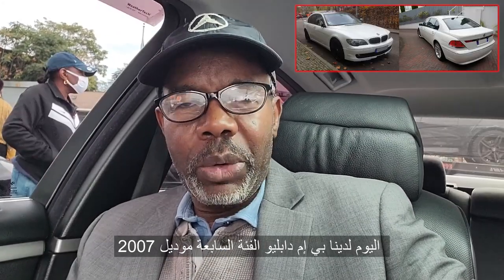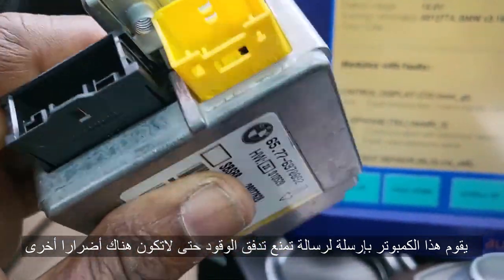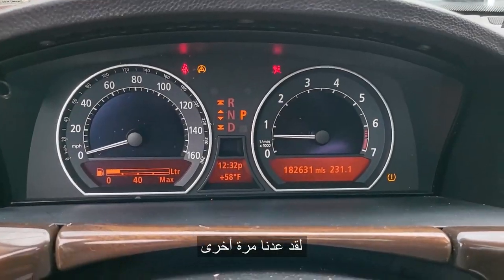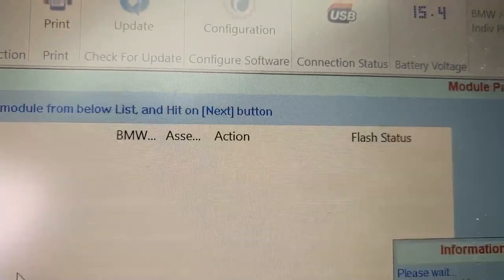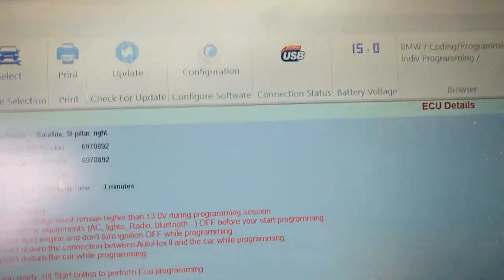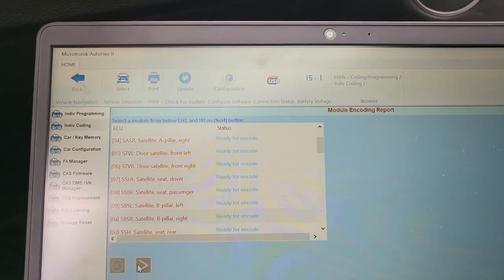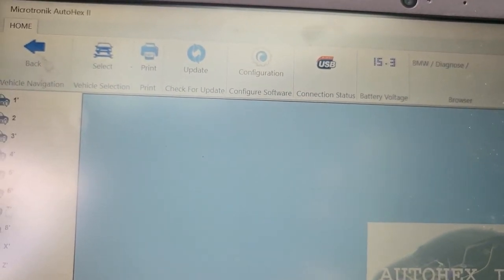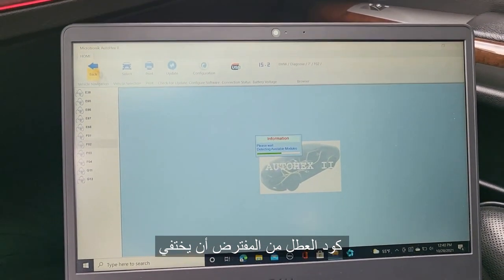BMW 7 SERIES E65/E66✔️ B-PILLAR Programming and Coding برمجة كمبيوتر الوسائد الهوائية